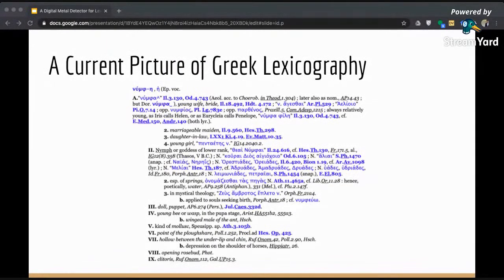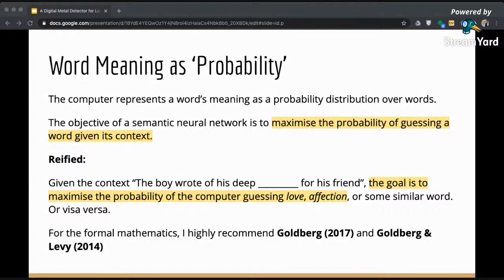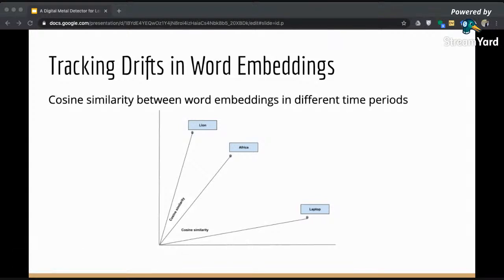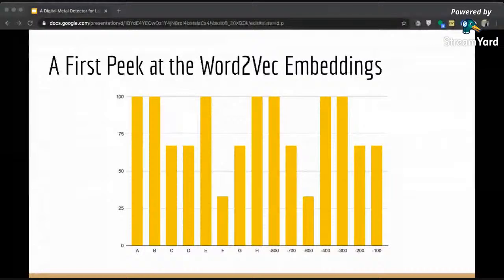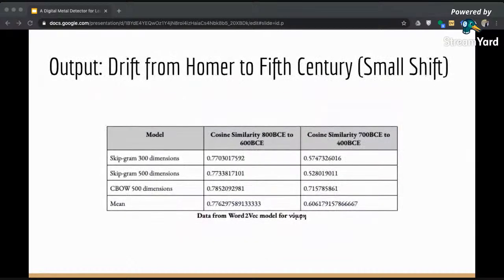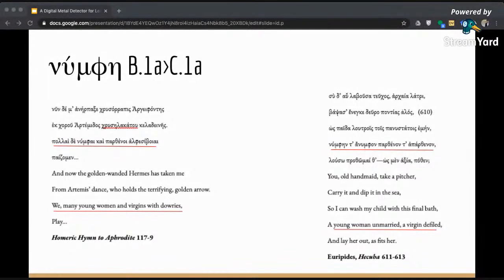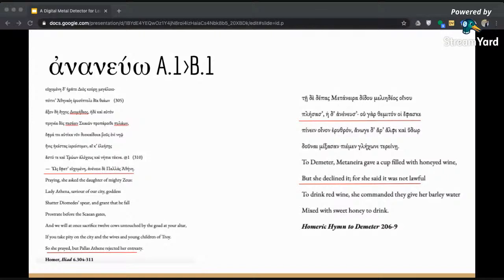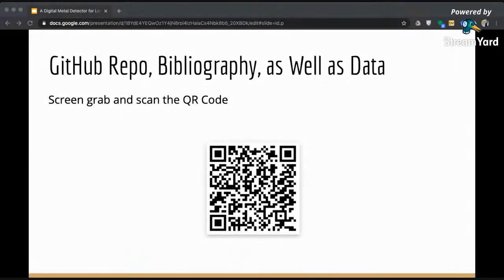Harry Tanner, Metal Detector for Classical Philology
Harry Tanner (Galway), A Digital ‘Metal Detector’ for Classical Philology

Fri, Jul 10, 2020
Digital Classicist London Seminar 2020

Word meaning shifts subtly all the time. Tracking these shifts in Greek is a crucial endeavour for ancient language lexicography, which usually provides little in the way of a diachronic picture of word shift. But how can we map expert labelling of word senses change onto computational models? I will present an overview and evaluation of the word embeddings approach to using neural networks to track word meaning shift, and a means of evaluating both present and future computational models using numerical scoring from expert labelling. I will evaluate a Word2Vec model on the ancient Greek BCE corpus, finding that it tracks low-level drift very well and higher level drift moderately well. I will conclude with some future directions for research.